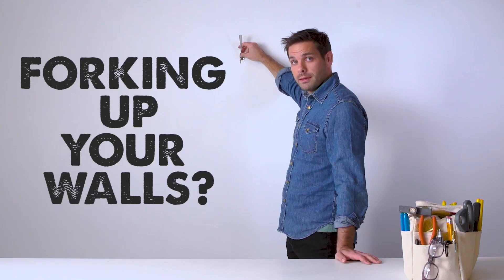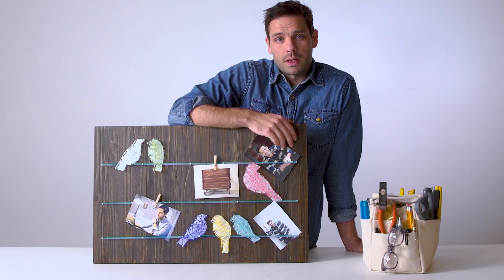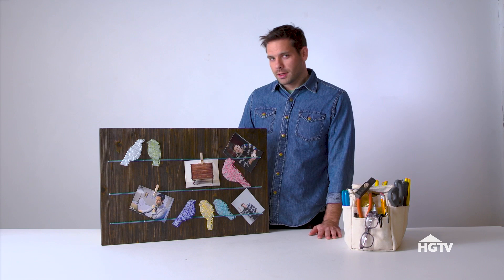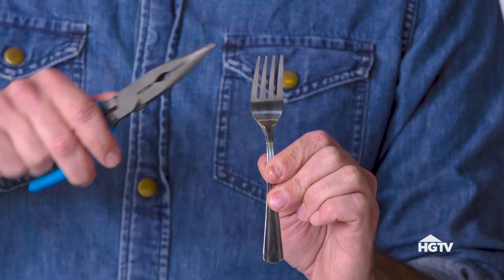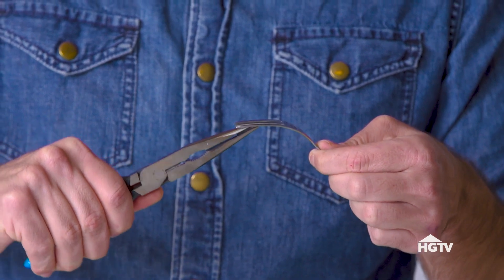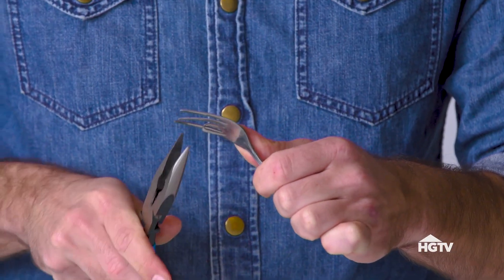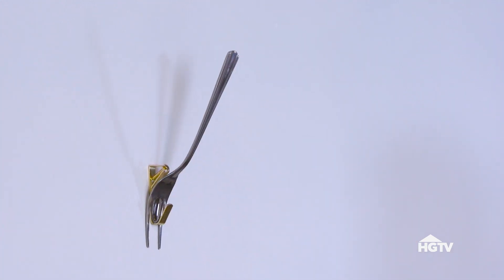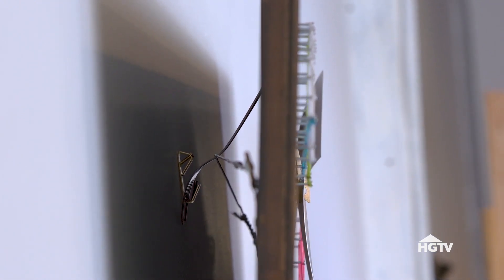The Work Around: Hang Pictures Without Scratching the Walls | HGTV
Stop forking up your walls when you hang pictures! J. Pickens shows you how to use a basic kitchen utensil to hang pictures without the wall damage.